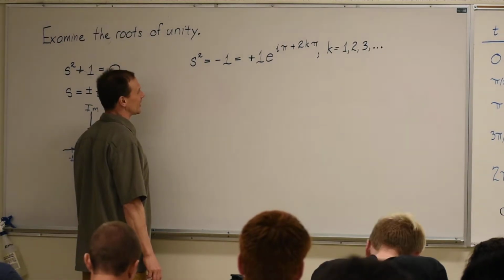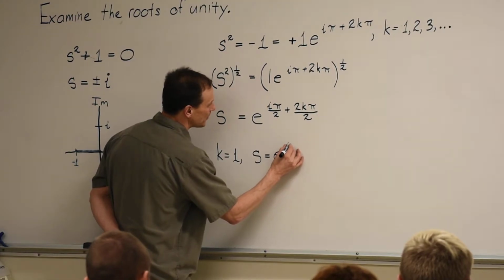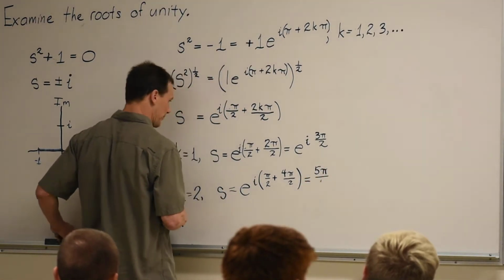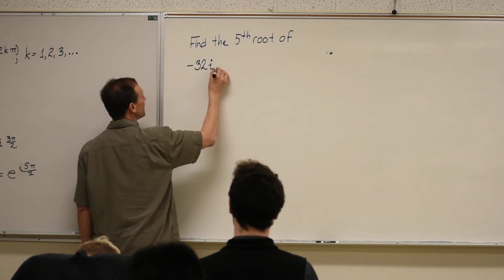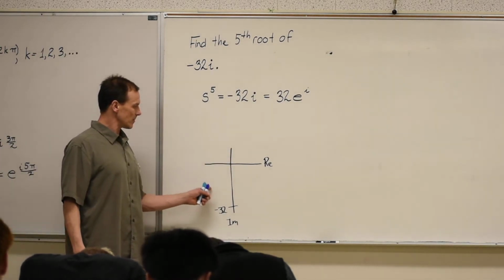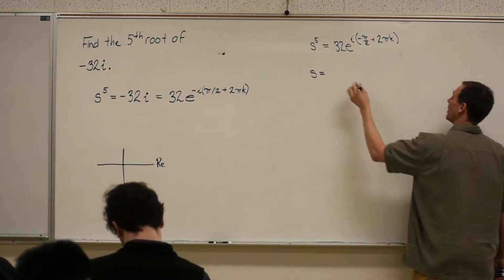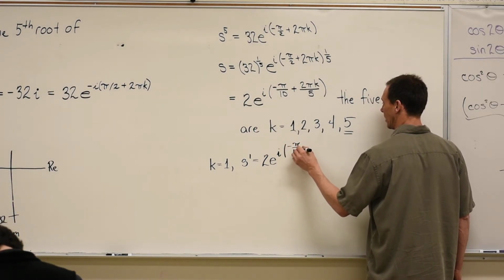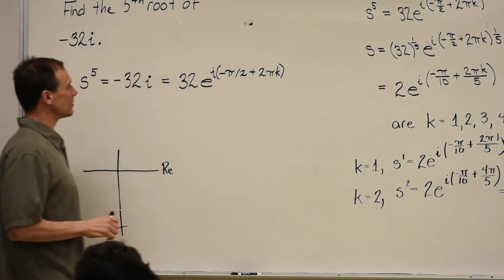2.2 Lecture 3/02 Part 6